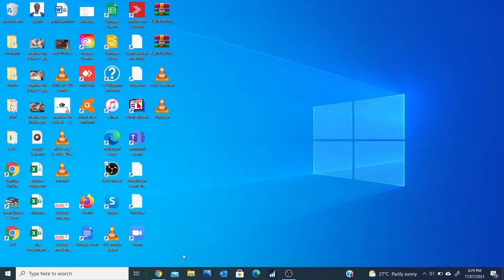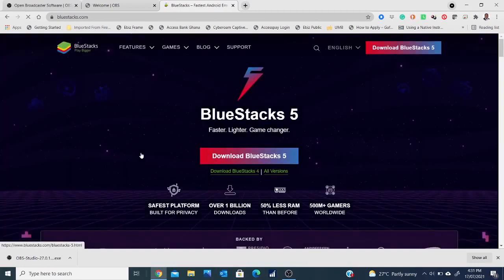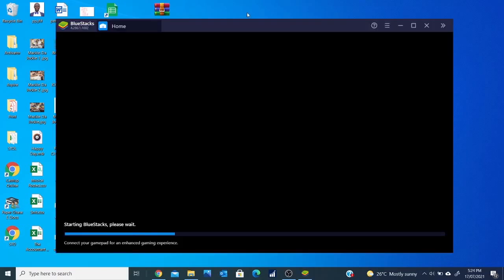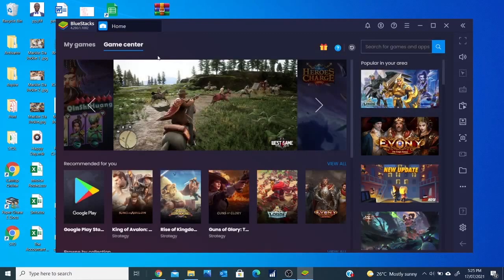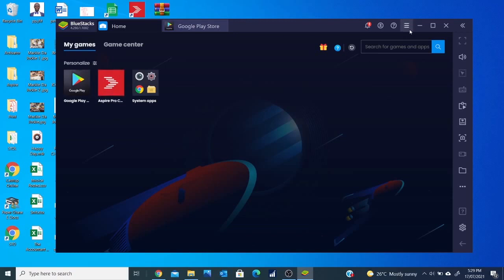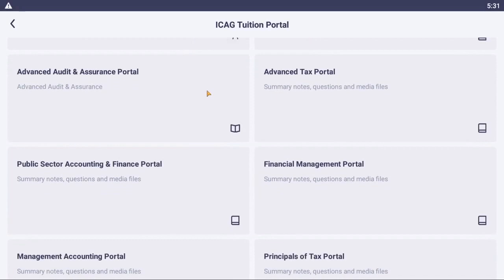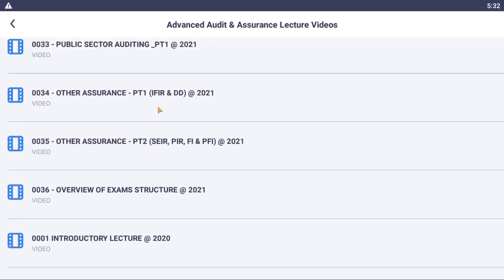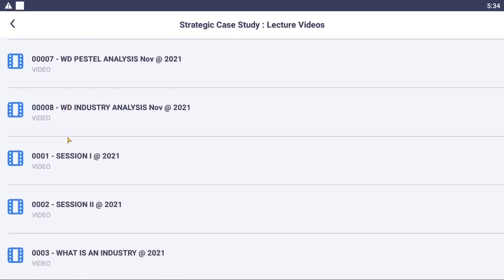INSTALL THE ASPIRE MOBILE APP ON YOUR PC OR MAC - USE BLUESTACKS 5